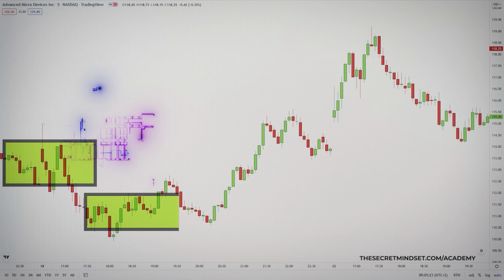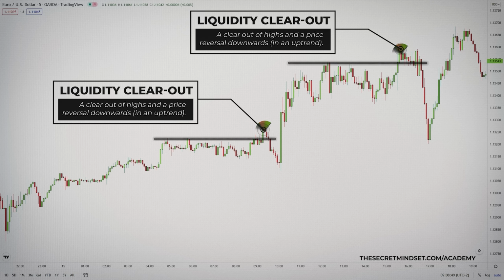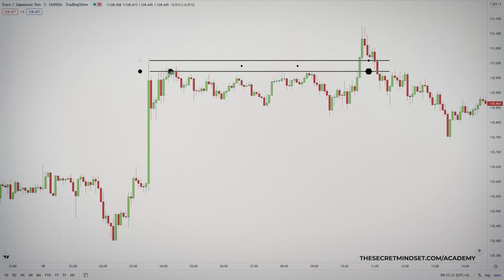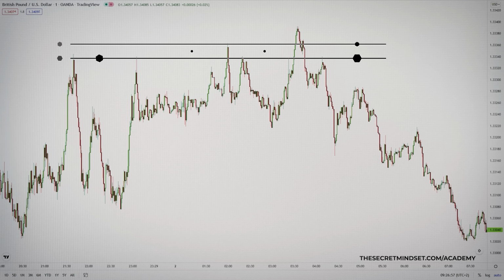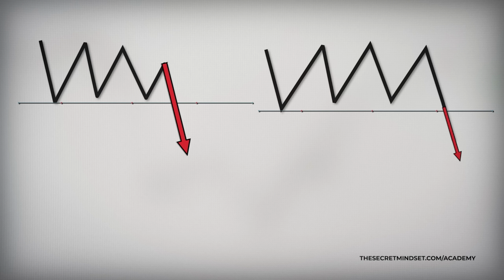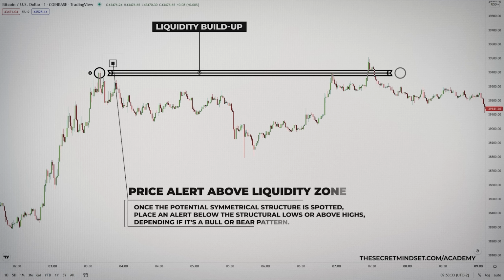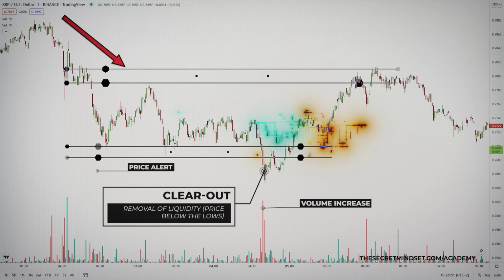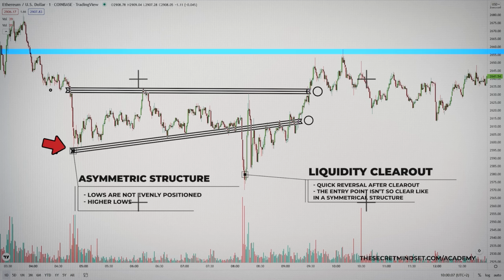I Decoded The Liquidity & Manipulation Algorithm In Day Trading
My experience with day trading, liquidity clear-outs, stop loss hunting and smart money manipulation.
In this video you’ll discover:
• What is liquidity trading and what are liquidity clear-outs (used by smart money)
• How to to think like a professional trader (and how to ditch the retail trader mentality)
• How to make money day trading and swing trading by understanding liquidity trading (on different trading platforms: Tradestation, Thinkorswim, Webull, Metatrader 4 etc)